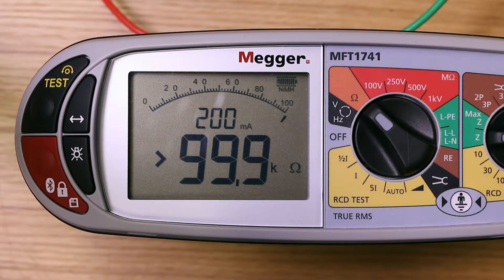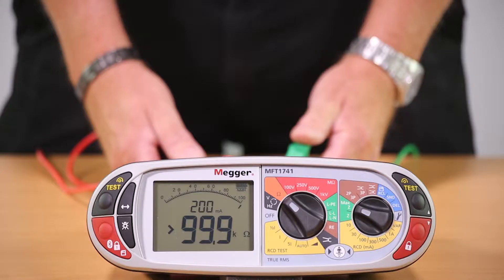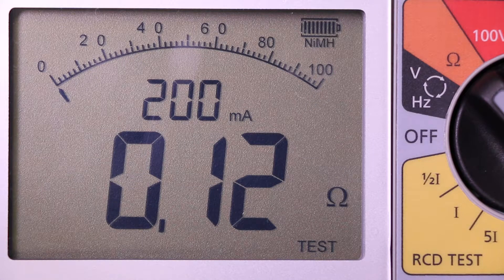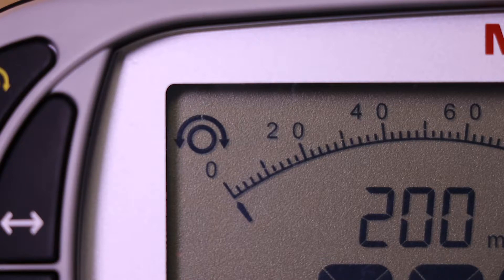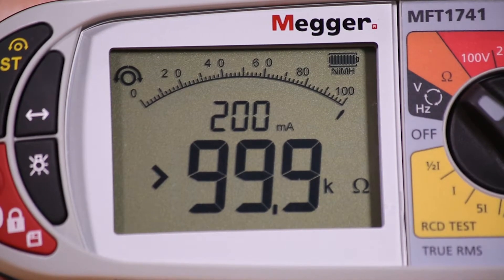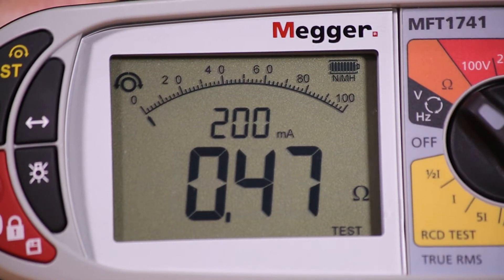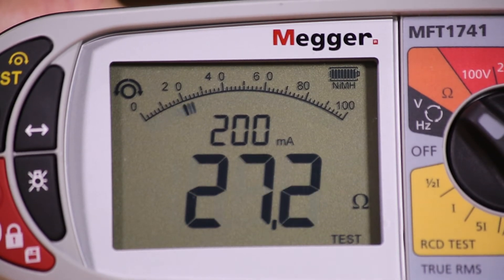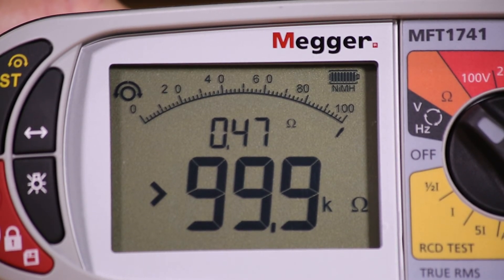MFT1741 Continuity Measurement Test with auto start and audible notice when test is completed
When selecting continuity measurement the first thing that we need to do is null the resistance of the lead set being used.

• one of the features of the MFT1701 series is the auto start function
• when you connect the leads together the unit will start the test automatically
• you get an audible indication confirming a stable
• memorize the measured resistance just by pressing the test button
• straightforward continuity measurement
• gives an audible indication when you have a stable reading if you were probing or testing
• no need to look at the meter as you get the audible notice to indicate that the test has been completed